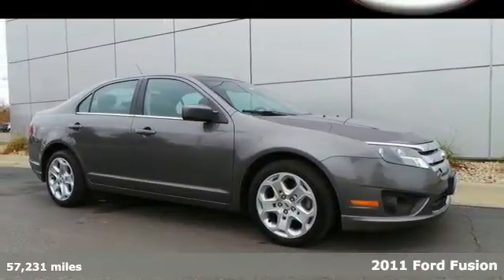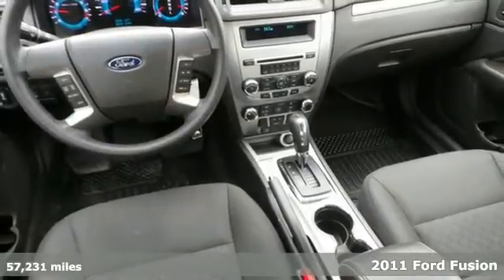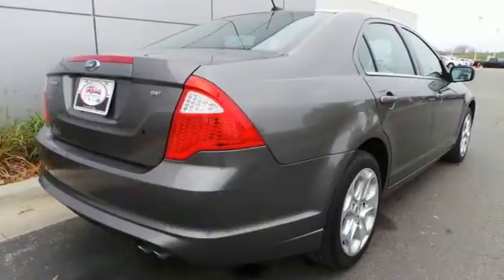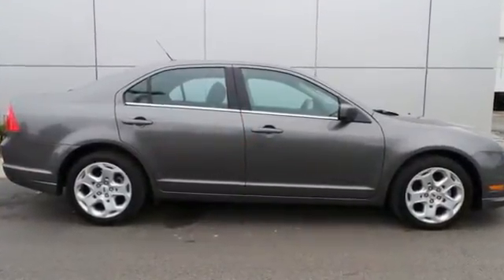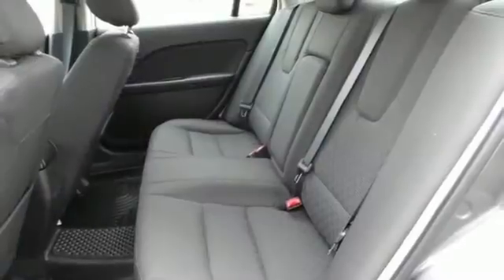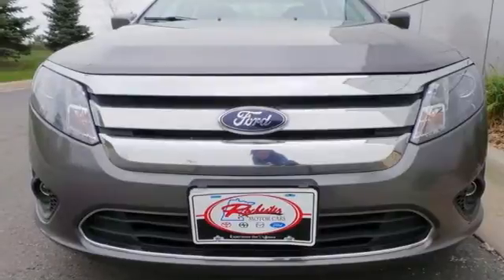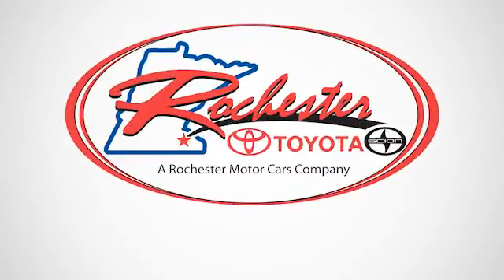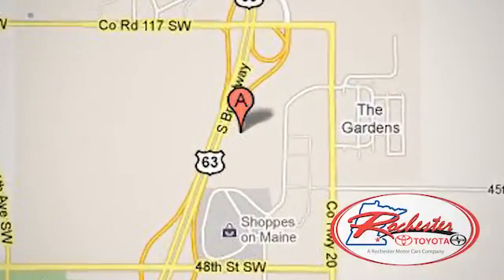2011 Ford Fusion Rochester MN Winona, MN SA26694 - SOLD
Year: 2011
Make: Ford
Model: Fusion
Trim: SE
Engine: 2.5L I4
Transmission: 6-Speed Automatic
Color: Gray
Mileage: 57231
Stock #: SA26694
VIN: 3FAHP0HA8BR156260

Address:
4900 Highway 52 N